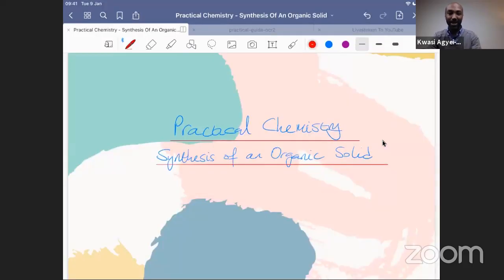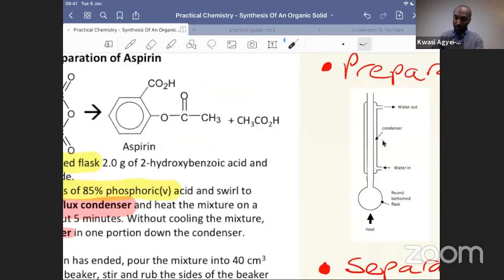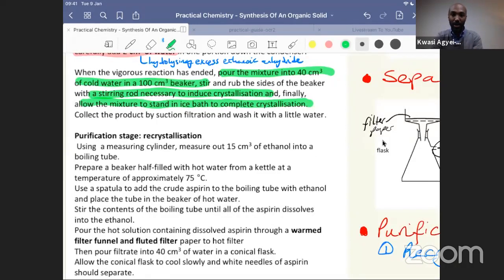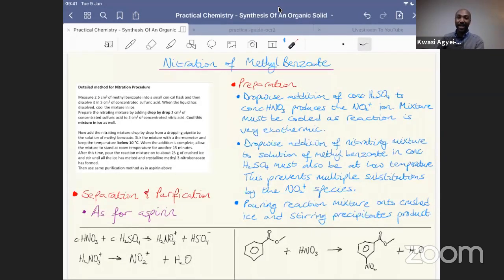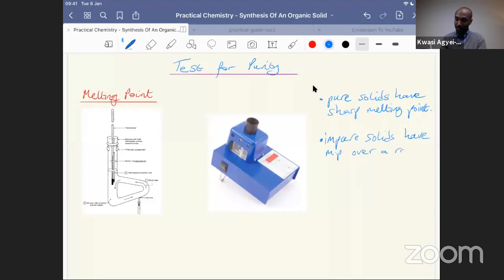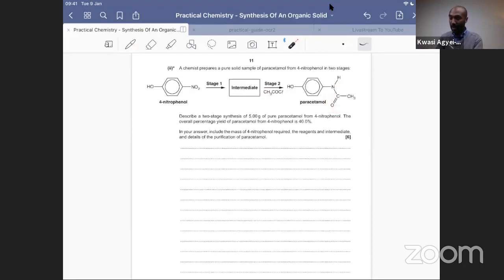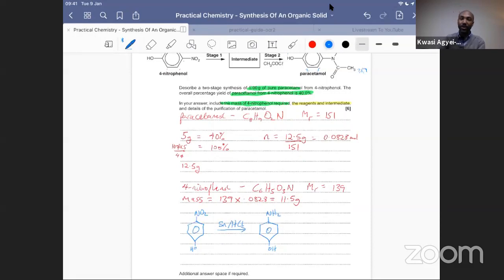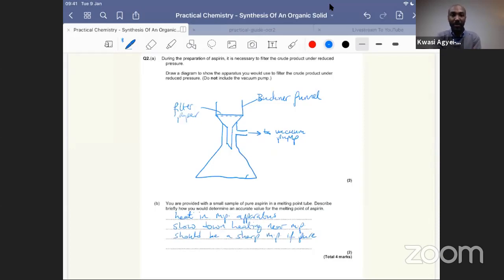Practical Chemistry: Synthesis of an Organic Solid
Synthesis of an Organic Solid

Welcome to this Live session of the Chemistry Clinic by Boost Revision. We will be reviewing key practical techniques used in the synthesis of an organic solid including reflux, recrystallisation, suction filtration using a Buchner funnel. As always, we will explain the rationale behind particular steps in the procedures encountered as well as pointing out relevant points on safety.

Questions?